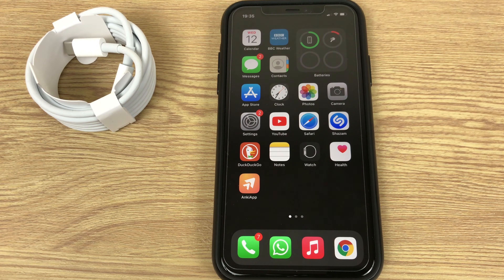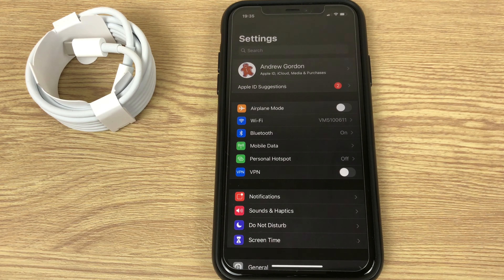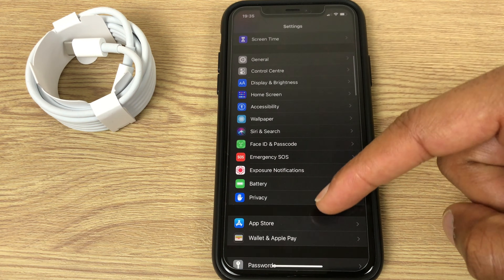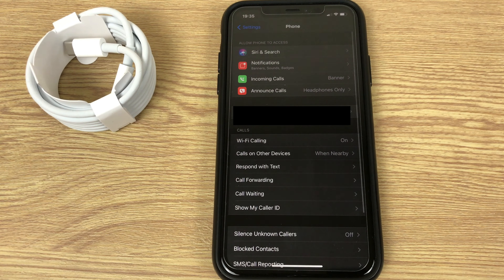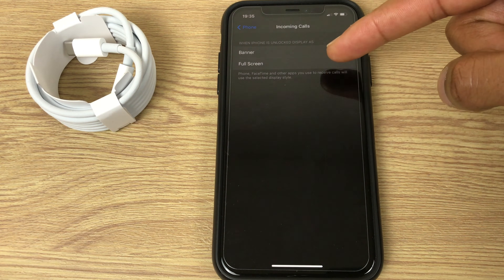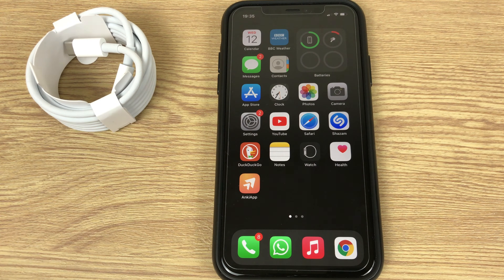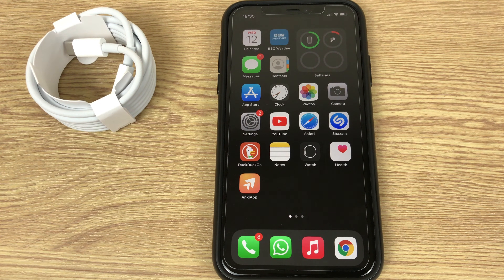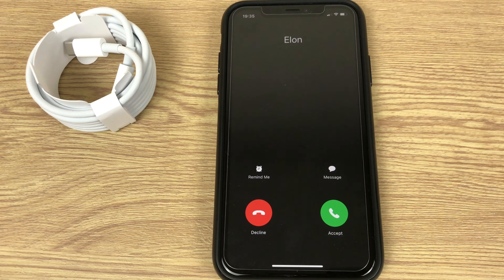iPhone - Change Incoming Call Banner To Full Page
Here's how to change the incoming call banner to full page or change the full page to a banner. Step by step instructions so you can quickly change this and receive calls on your iPhone with the full screen or banner.